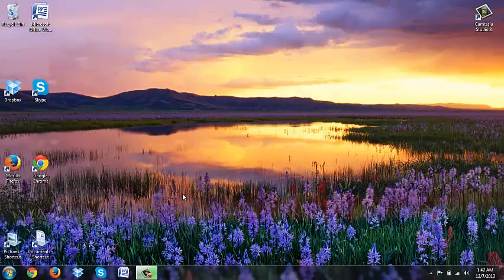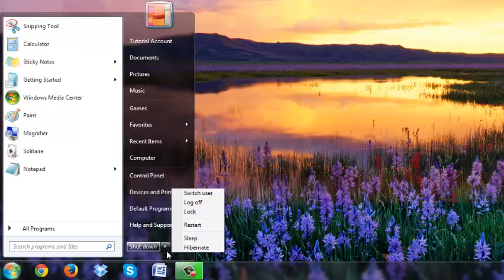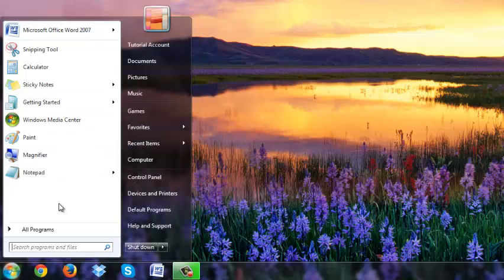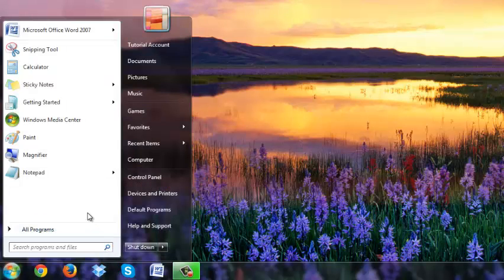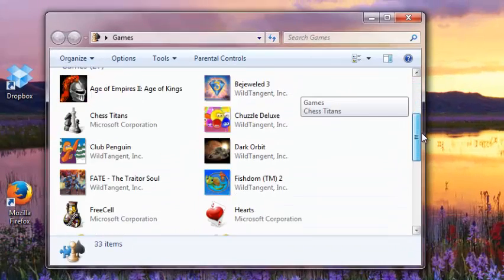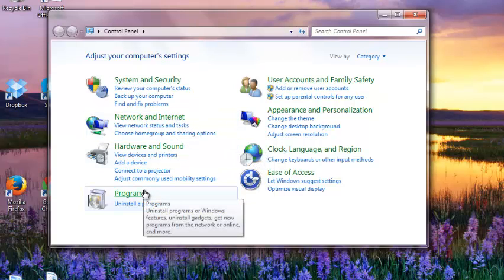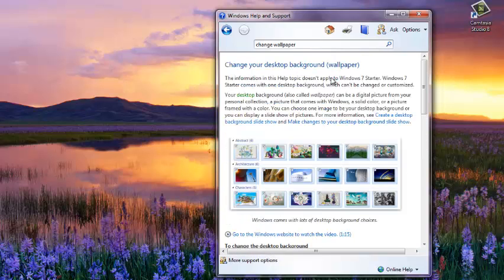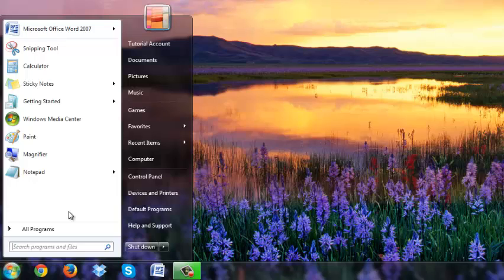Windows 7 Start Menu